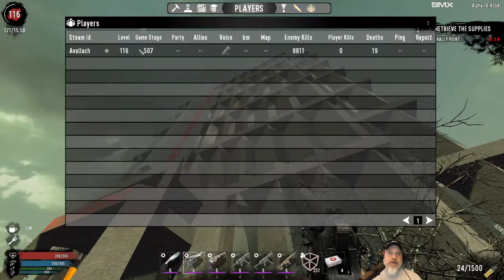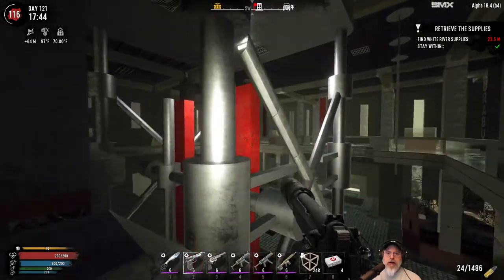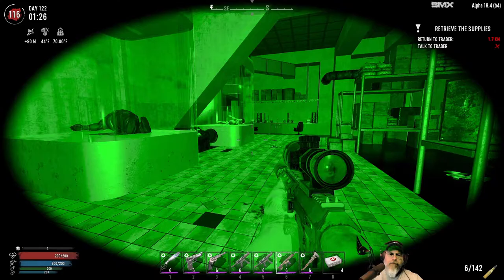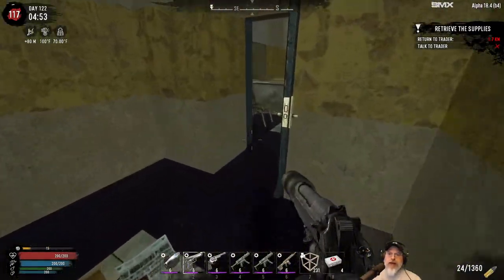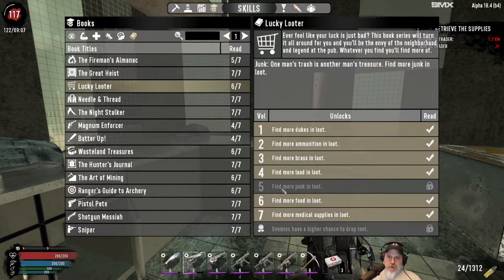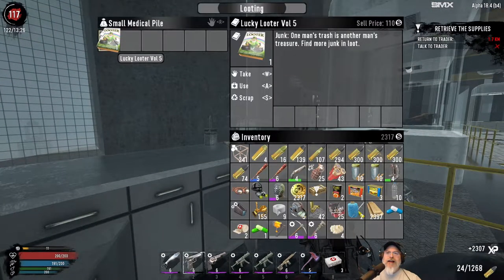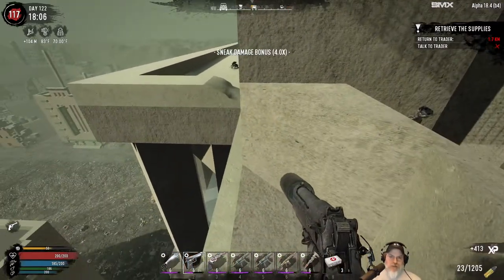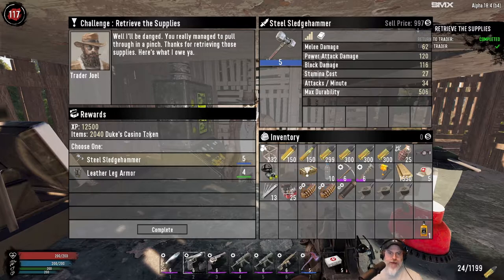7 Days to Die | Insane-Nightmare-NitroGen Wasteland Series | E80 Hanging at Higashi